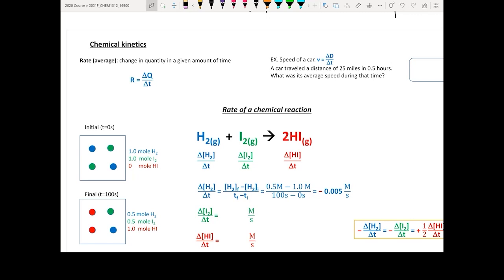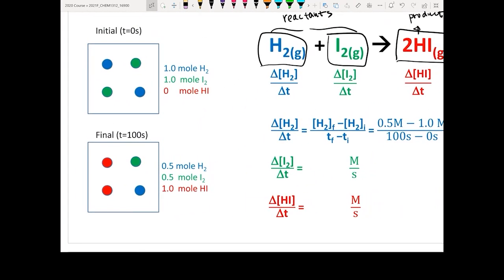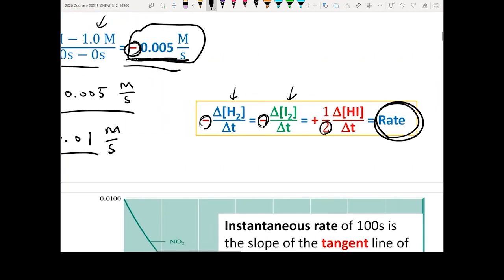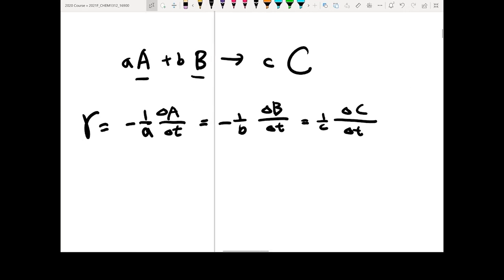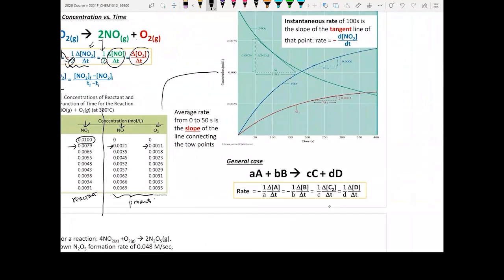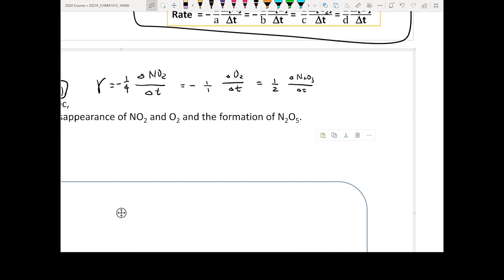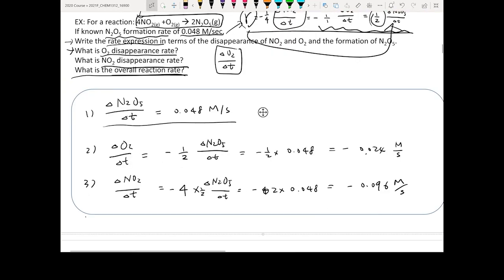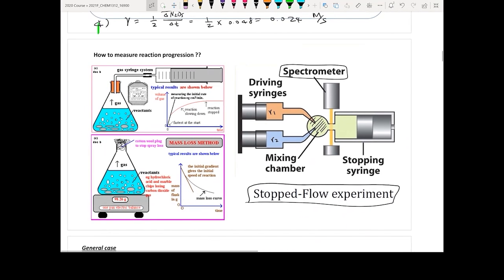7. Rate Law Equation